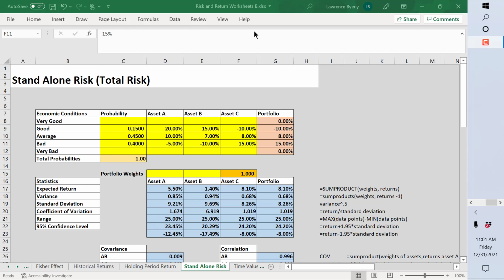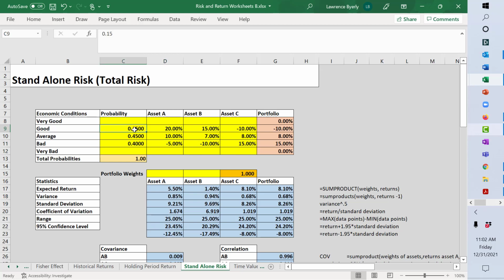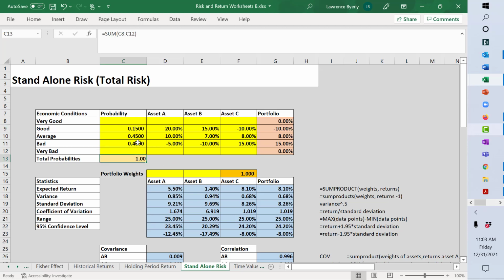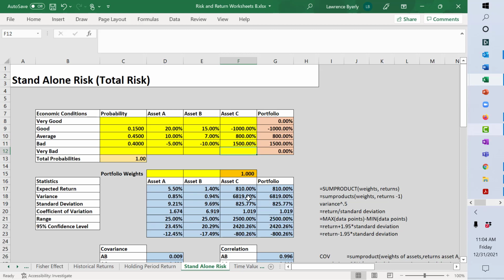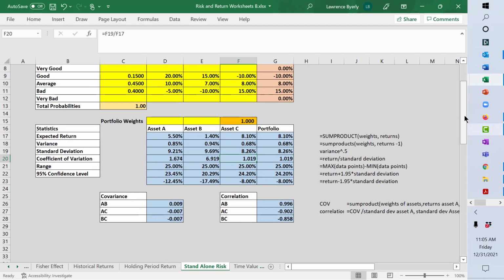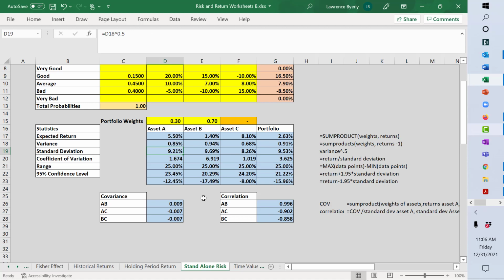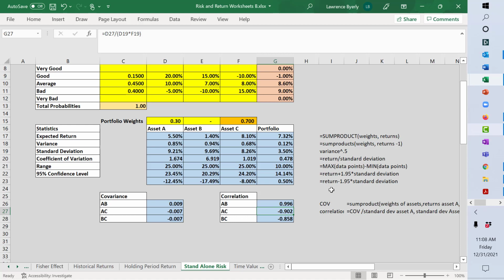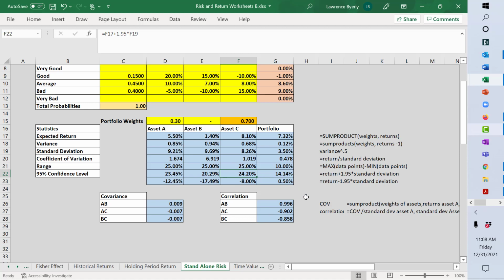Stand Alone Risk